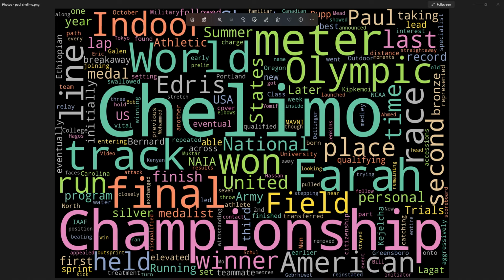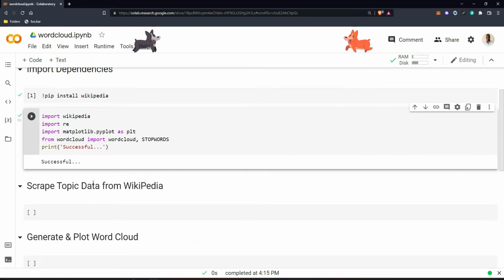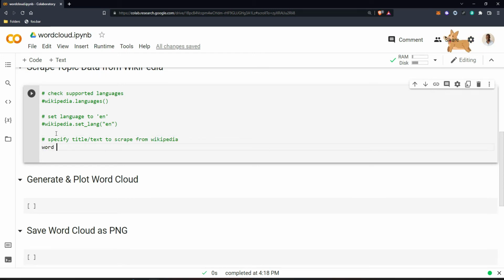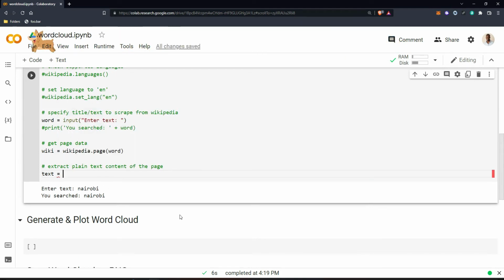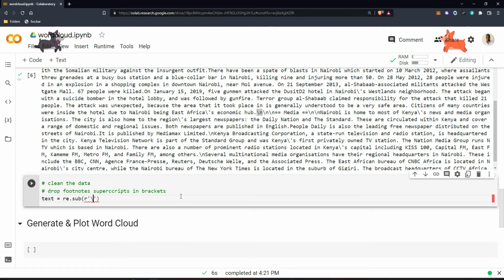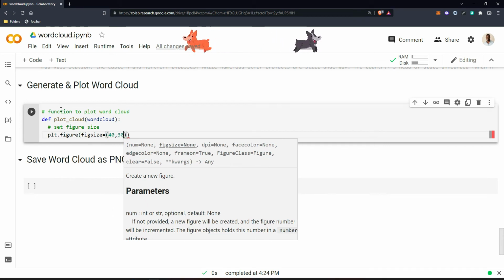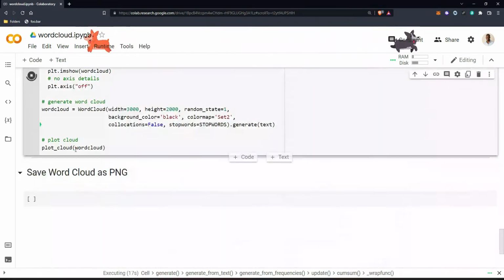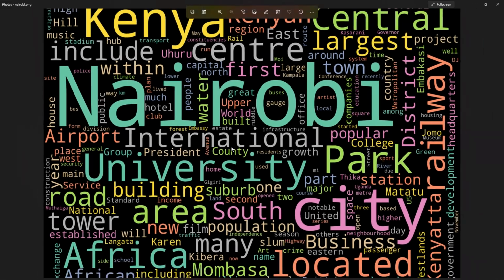How to make a word cloud with Python [Beginner Friendly]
This is a tutorial on how to generate a Word Cloud using Python code and content from scraping Wikipedia pages (Wikipedia module).